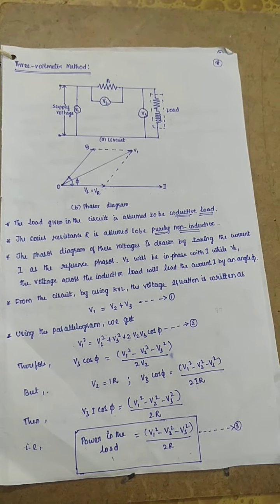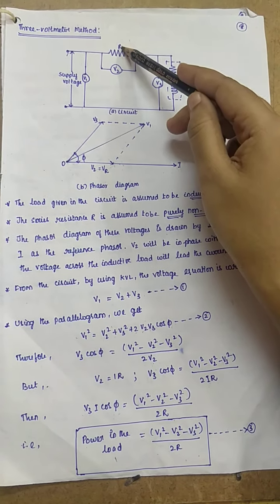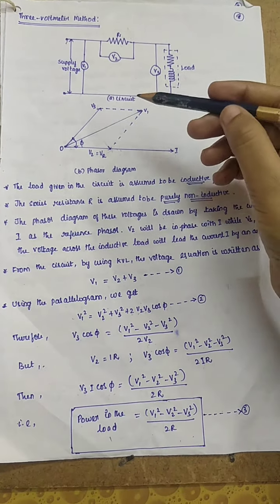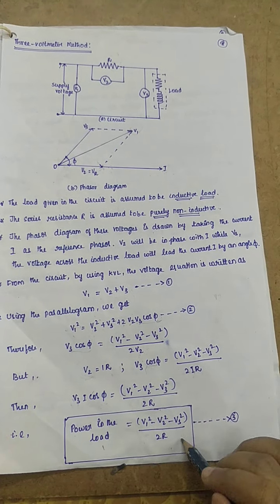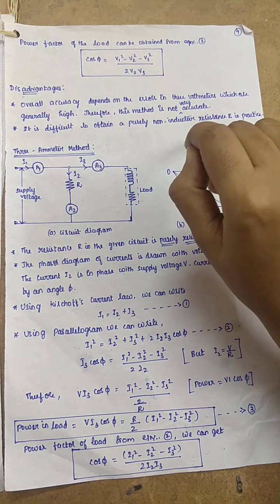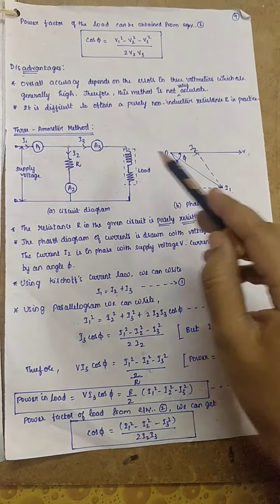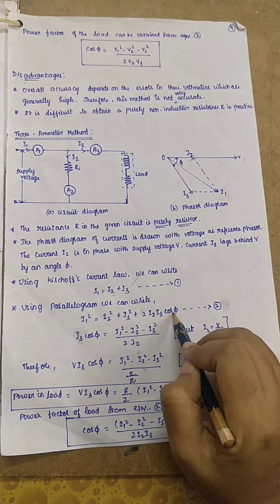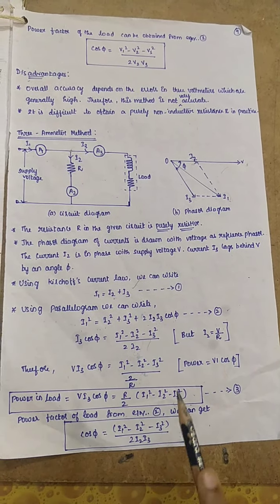Three Ammeter and Three Voltmeter Method